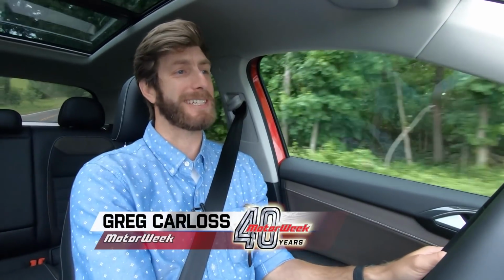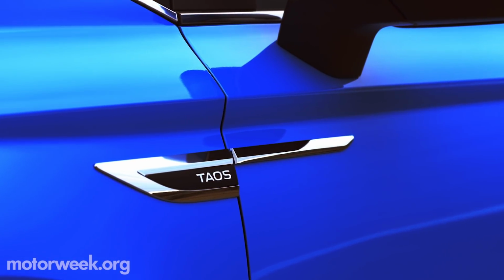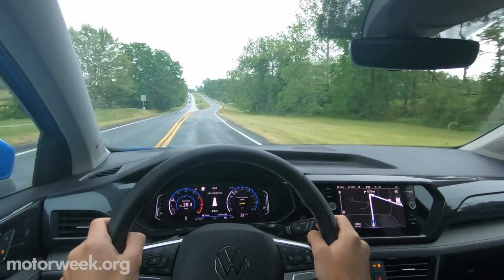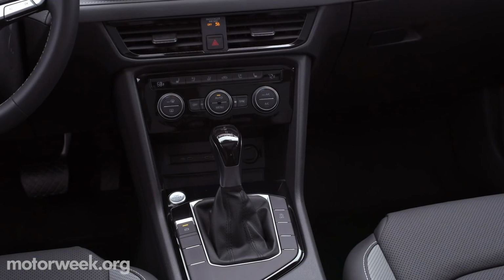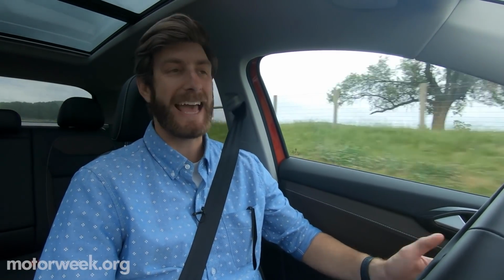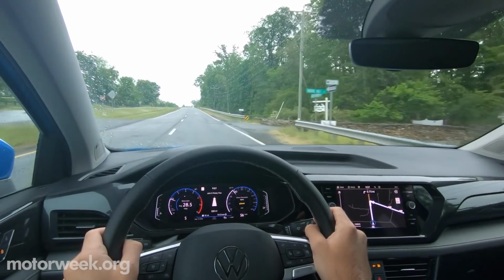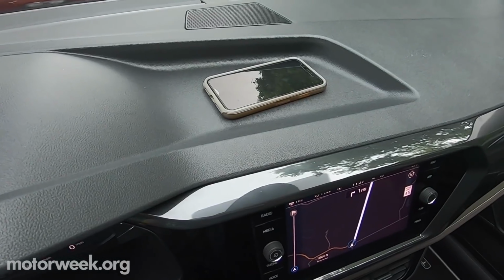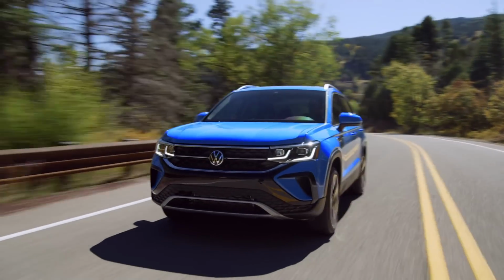2022 Volkswagen Taos | MotorWeek First Drive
Our Greg Carloss is back on the road for a first drive in the all-new 2022 Volkswagen Taos!